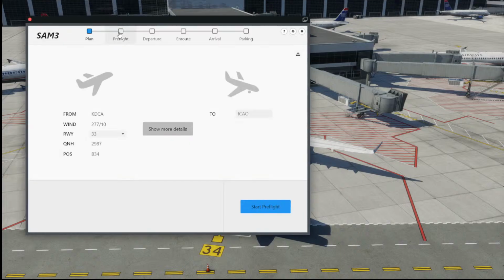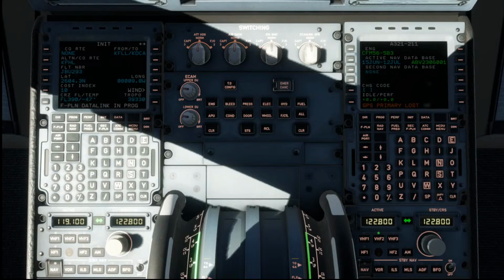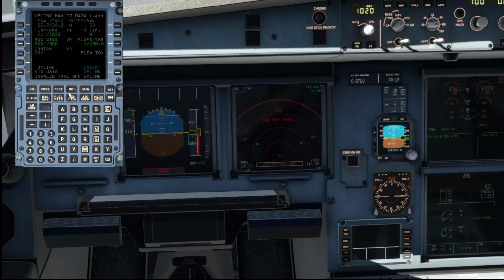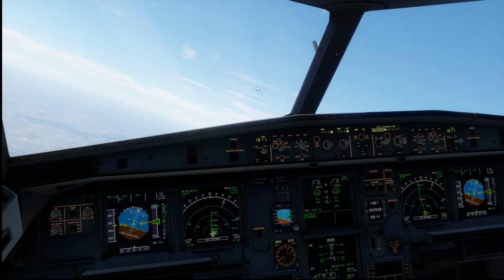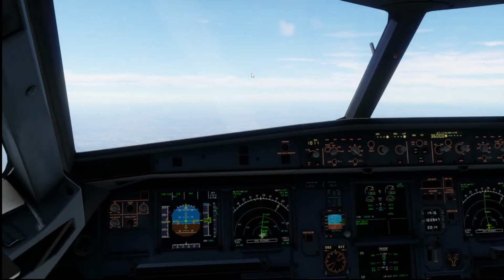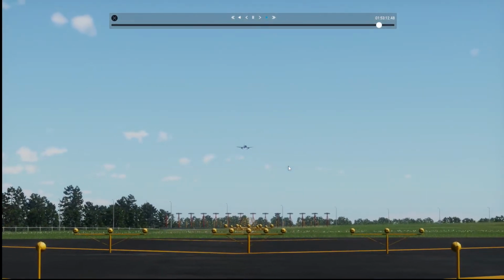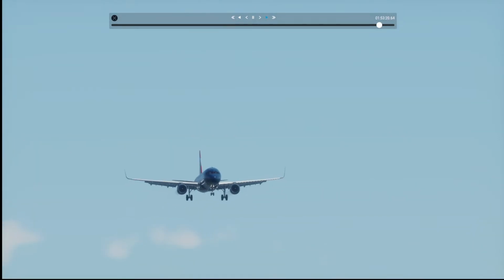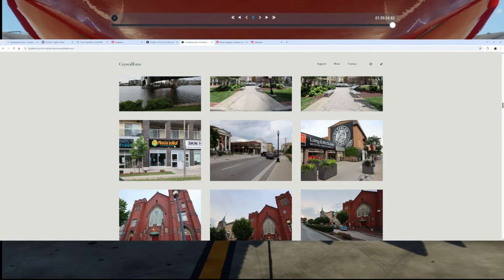DC to Atlanta A321 DAL737